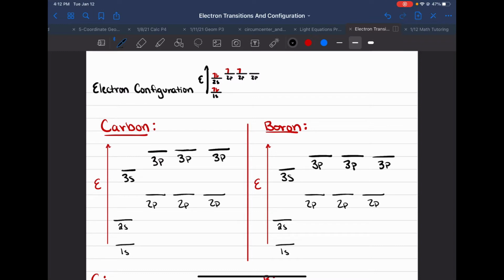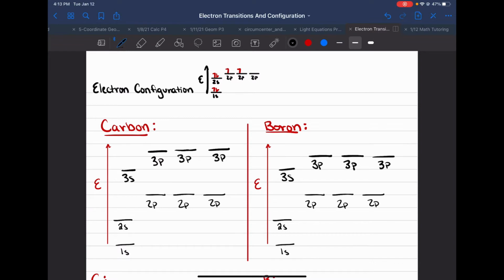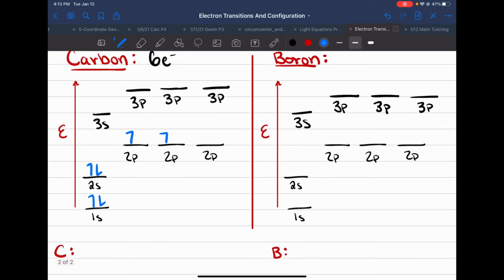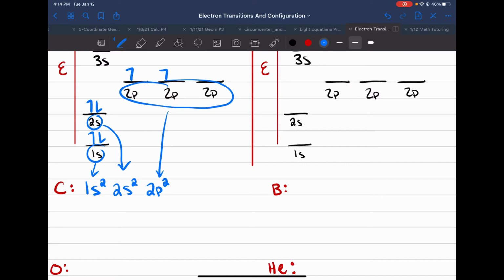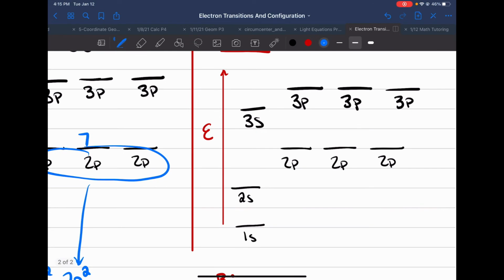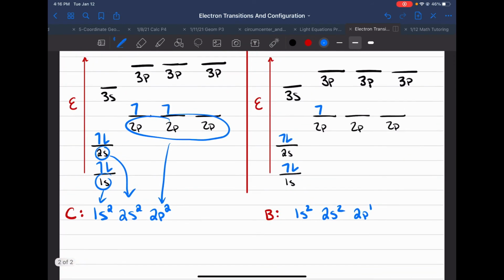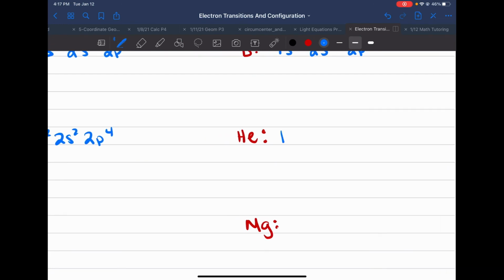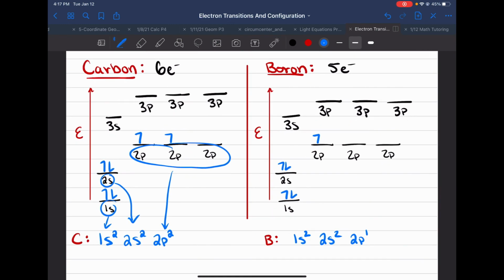Electron Configuration! How do we organize electrons in a multi-electron atom?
In this video we learn about the various ways to configure electrons about an atom.